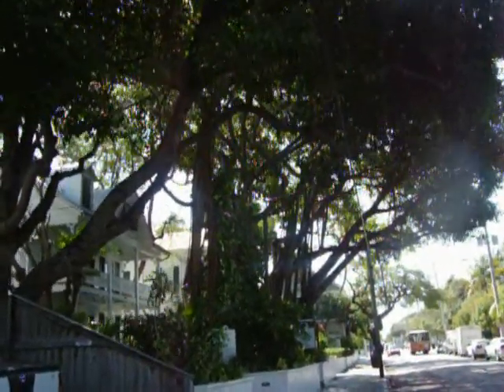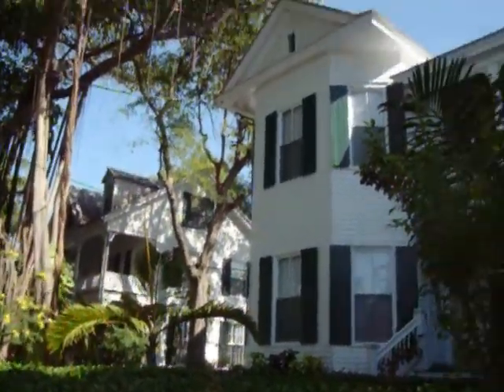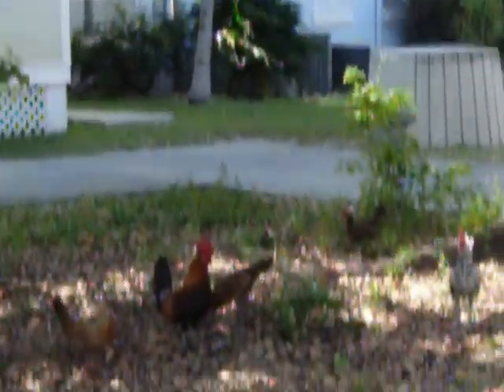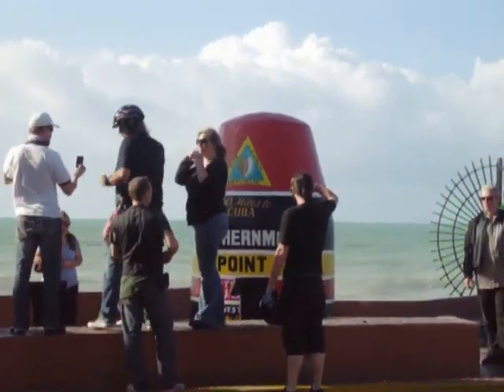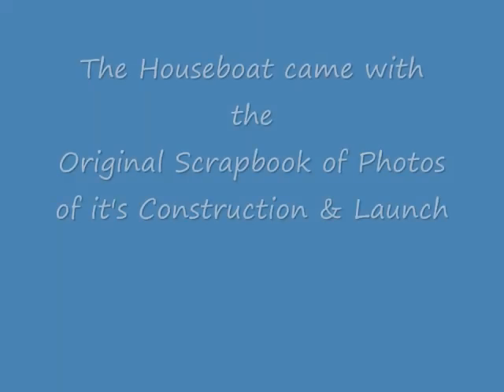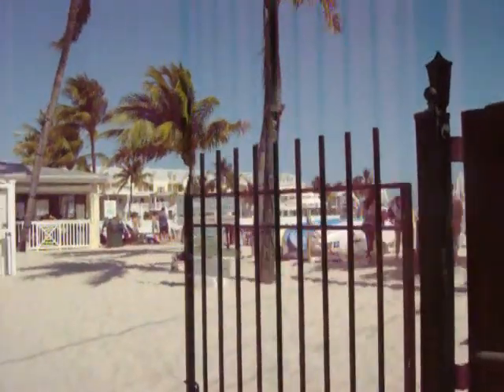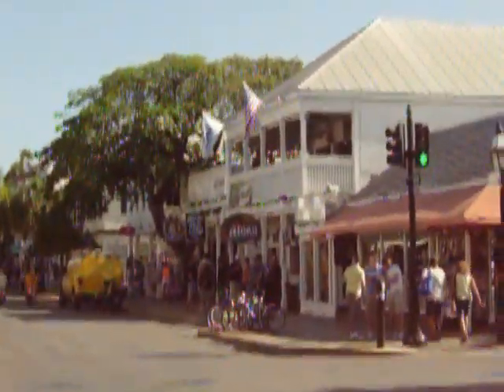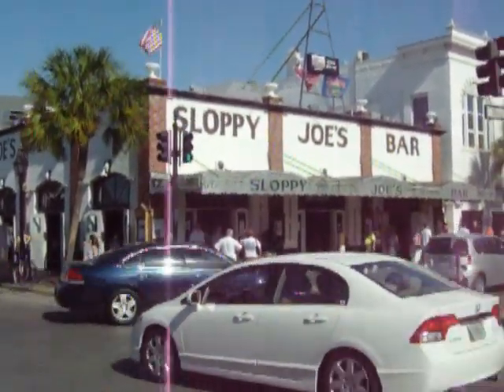My Trip to Key West ~ Part Two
I took a walk by some Key West landmarks and to see the Houseboat I once owned. The Camera did not show the sky as clear & blue as it was in person but it was a great visit & I'm glad to share it.